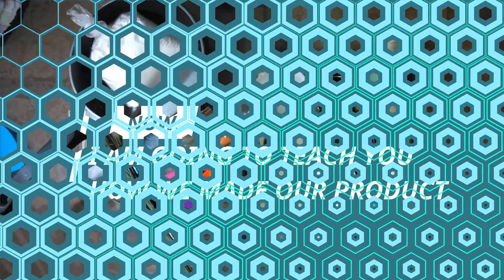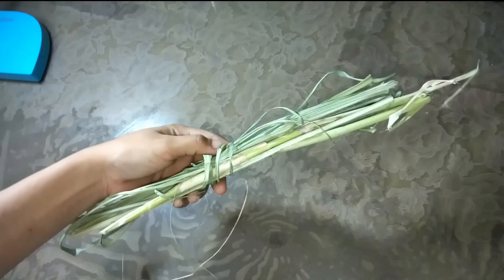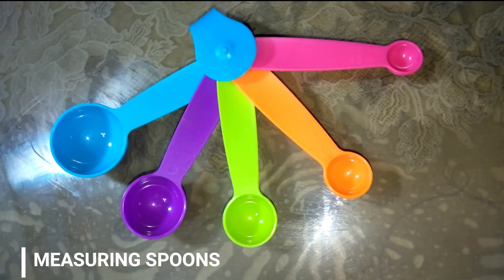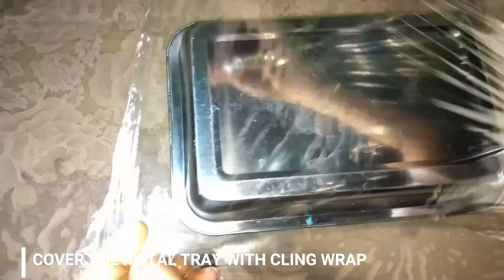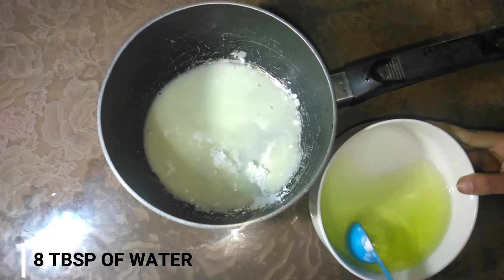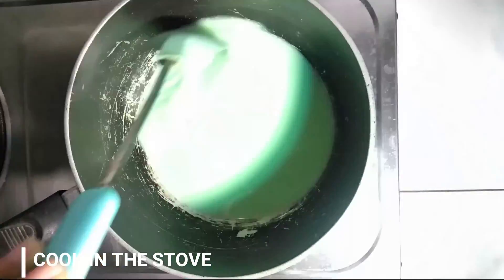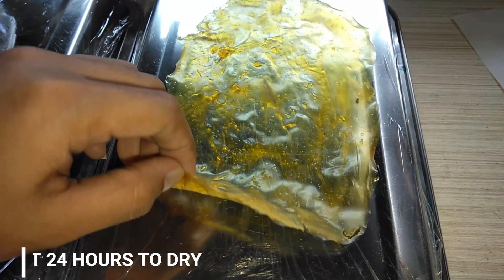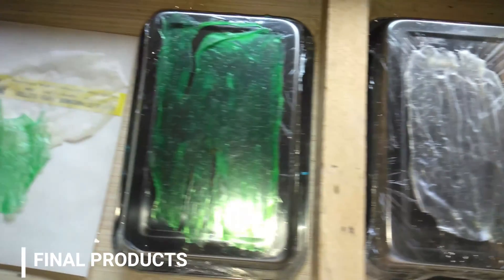Bioplastic made from Talahib and Corn Starch || CAPSTONE RESEARCH PRODUCT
Submitted by: Maya Tayag
                          Shivone David
                          Emmanuel Manlulu
                          Rene Anthony Tolentino
                          Er Paulo Aguinaldo

Grade and Section: 12 - St. Peter Damian

Submitted to: Mr. Mikko C. Montemayor